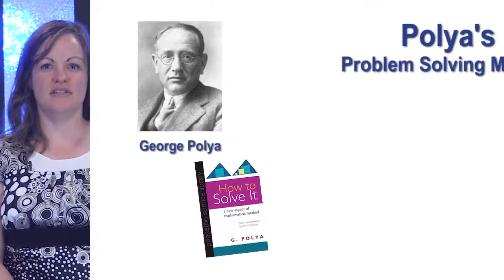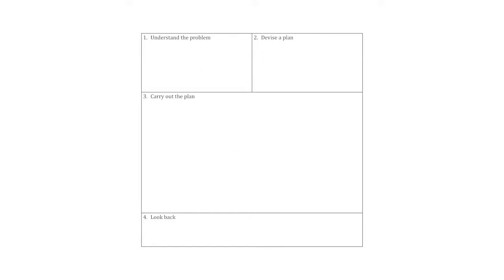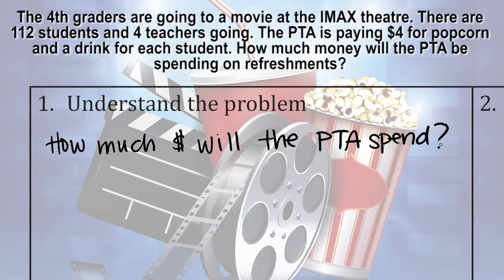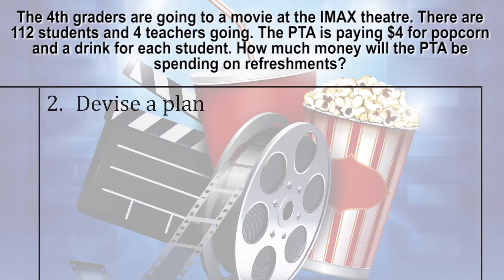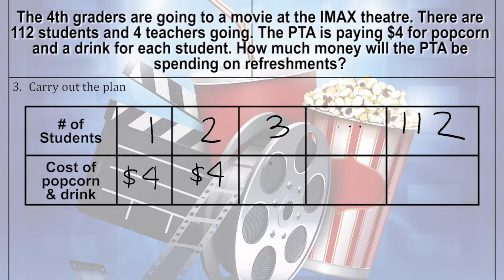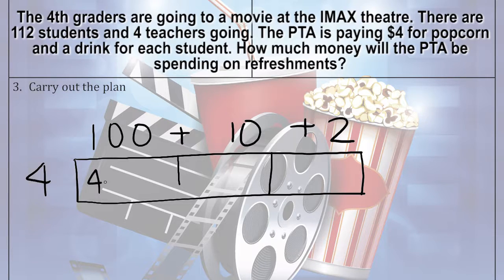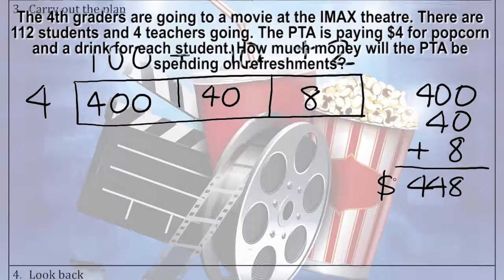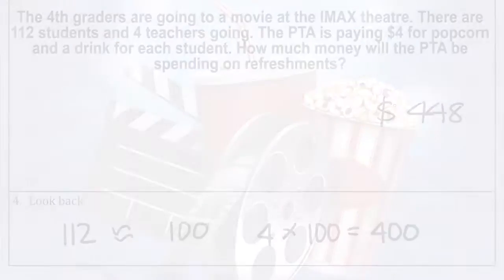4.01 - The Problem Solving Steps